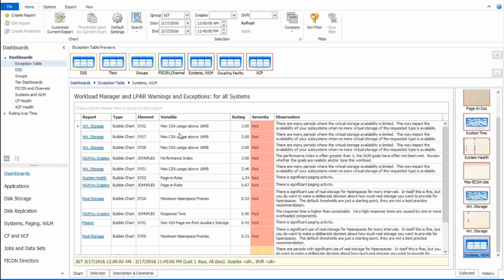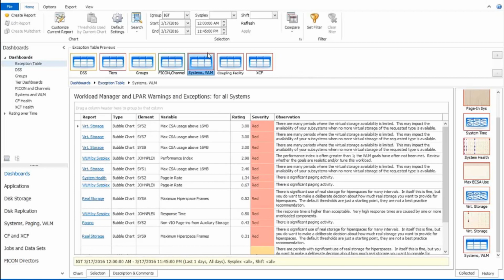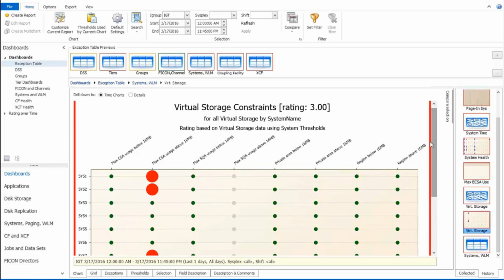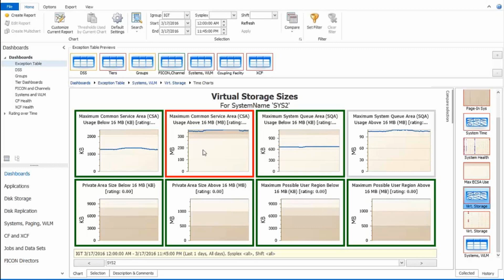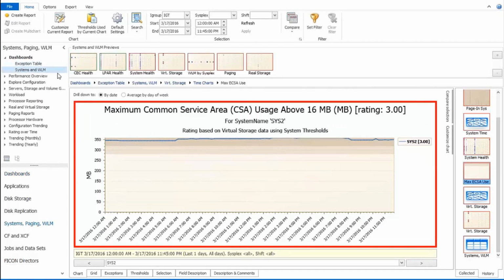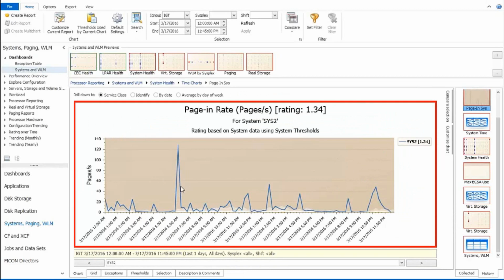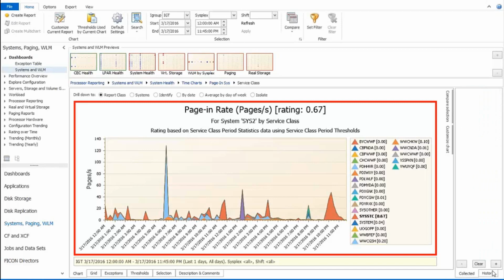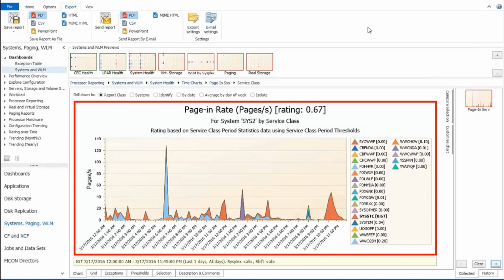IntelliMagic Vision for z OS Systems Overview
Discover how IntelliMagic Vision can optimize your z/OS systems environment. Quickly drill down to root causes, proactively identify potential issues, customize charts, and enhance your understanding of the internals of your environment.